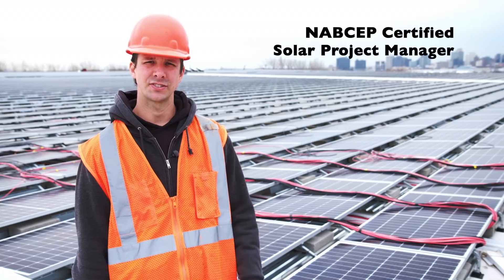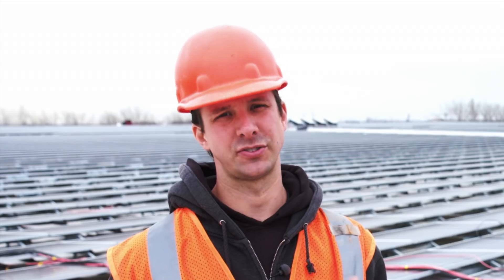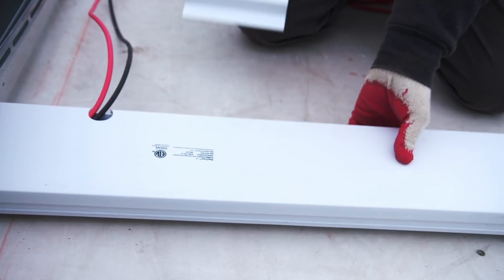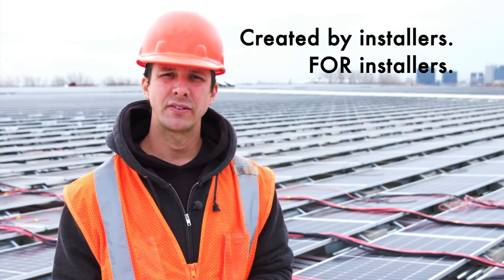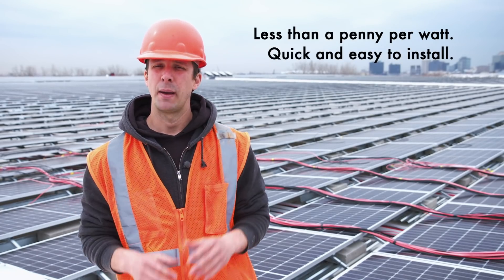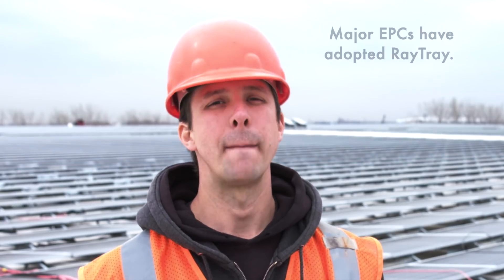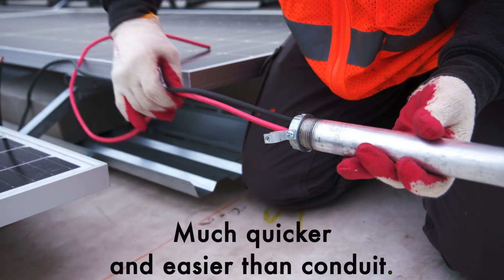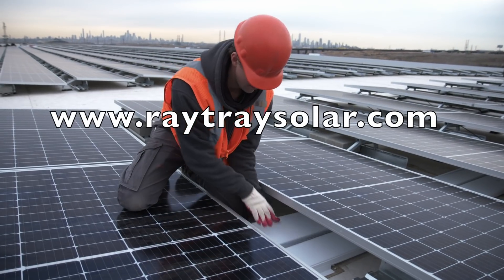RAYTRAY Solar Wire Management "Made by installers FOR installers!"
Created by installers FOR installers! The best way to manage your home runs!  Easier and quicker than conduit. Less than a penny per watt. Short lead time And it looks great! Listed to conform to UL Standard 870 for use on commercial solar ballasted flat roofs, or standing seam. A simple 3 piece system composed of tray, cap and base, it is highly customizable. Cap and tray, standard 8' lengths. Designed to withstand contraction and expansion. RayTray is utilized by installers and EPC's for commercial solar projects in over 33 states. It can hold up to thirty 10 AWG wires per tray. Efficient and economical alternative to PVC or conduit. Quick installation, and simplifies O&M. No grounding, no roof attachment needed. Made in USA in a factory powered by solar.